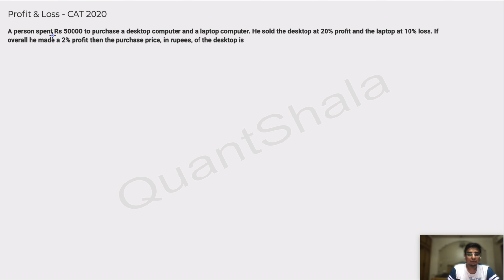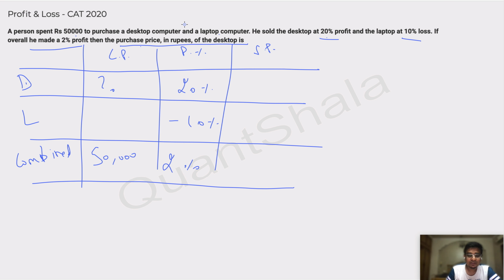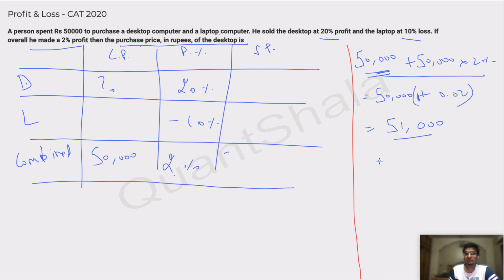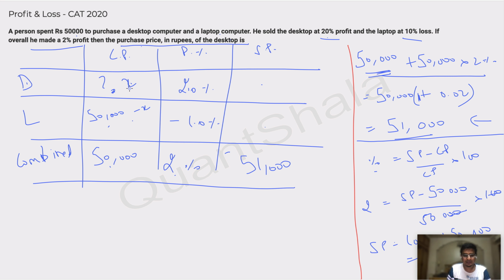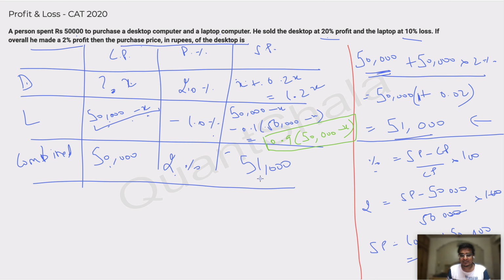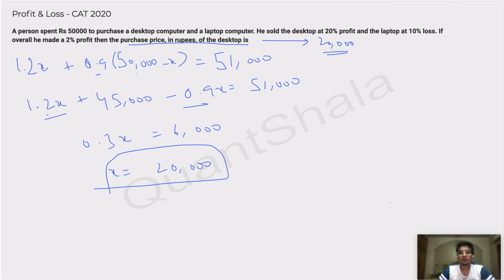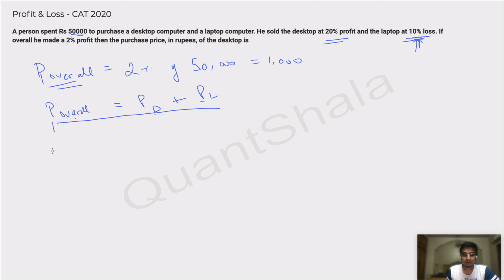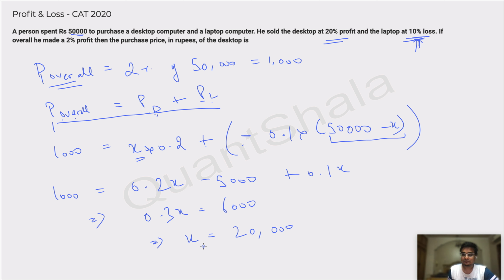Quantitative Aptitude | Question 3 | Profit & Loss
Solution to CAT 2020 Quants Question on Profit & Loss

Never fear Maths again! Subscribe to the channel for rock solid conceptual understanding on Quants/Maths topics to help you with competitve exams like CAT, GMAT, GRE, XAT, NMAT, SSC, etc. or other aptitude tests or high school.